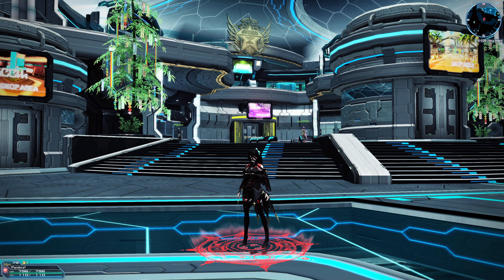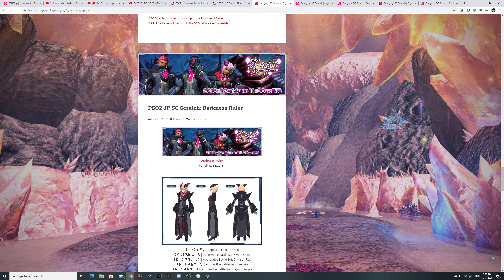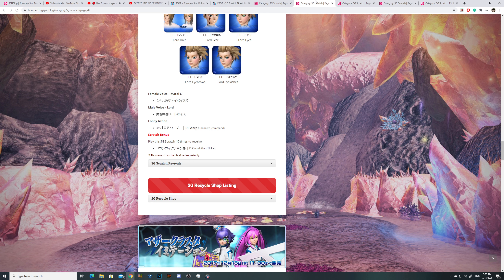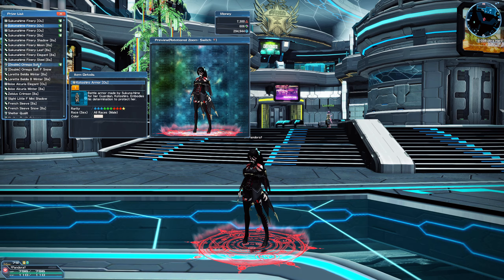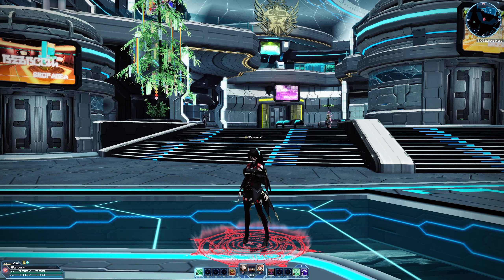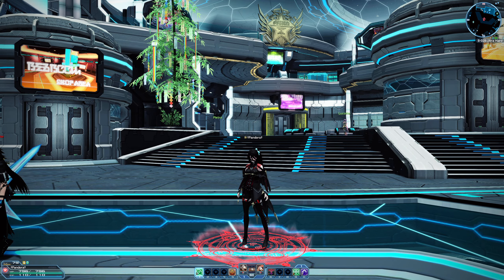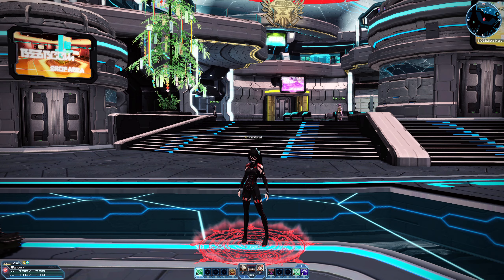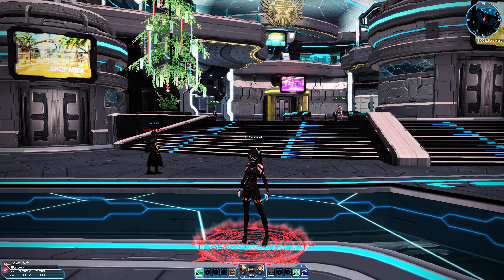PSO2 Star Gem Scratch History Lesson and thoughts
Cursing is in this video, so proceed with caution.

Time Skip:
Intro: (0:00)
Start of SG: (0:47)
Start of SG Scratch for JP and NA: (3:00)
Features and Getting SGs Differences: (5:03)
My opinion: (15:15)

I will make videos talking about how to farm SGs, not right now though.

I'm aware that the few minutes of this video covers most of the video lessons while this spirals down to me pointing out the differences of NA and JP PSO2. This does a factor in how you use your Star Gems. I wanted to emphasize on how SGs are used heavily on NA compared to JP.

Not gonna put a lot in here cause... I'm aware of the recent events they started in NA to give out Star Gems, but it does not alter the things I stated.